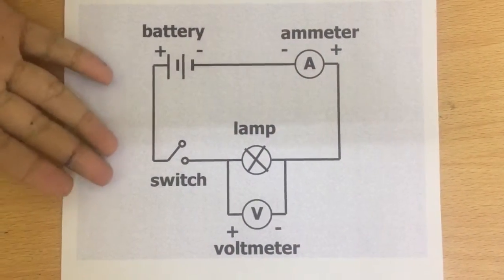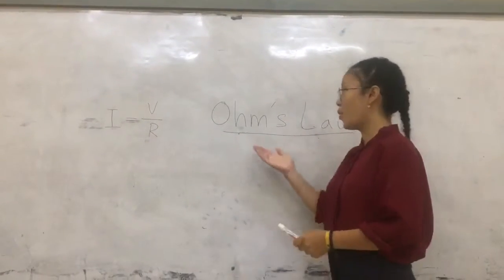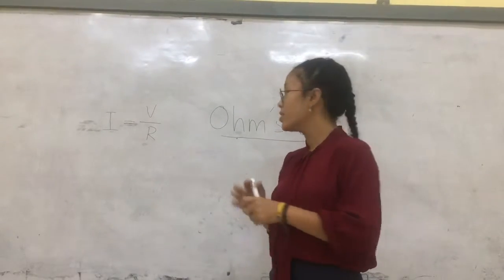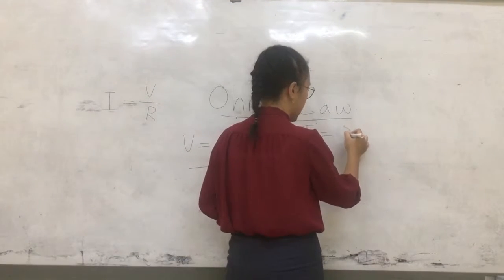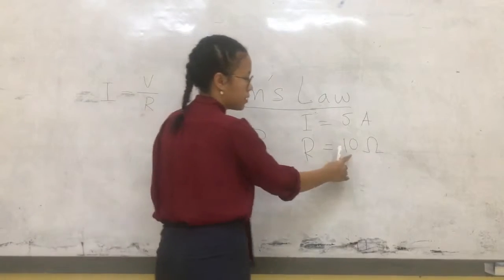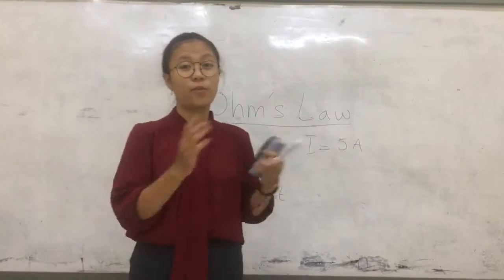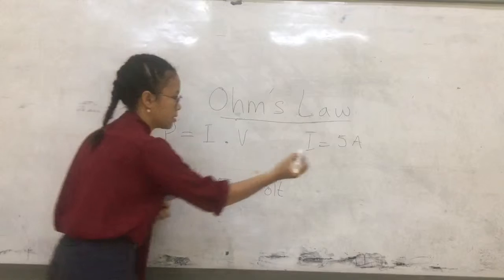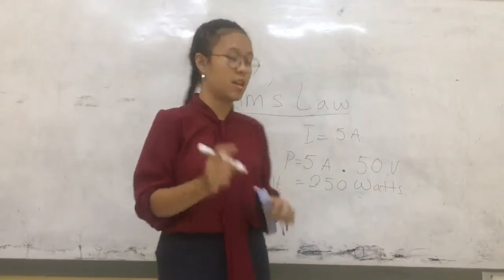English Assignment "Instruction, Safety Precaution, Electricity"